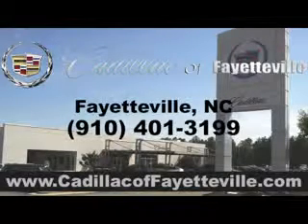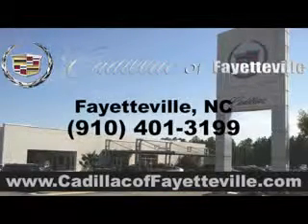2013 Chrysler 200 Cadillac of Fayetteville Fayetteville, NC 28303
Chrysler Imagine driving this  Black   Chrysler 200 Sedan, equipped with a 4 Cylinder engine. Enjoy this great car with features like Remote Power Door Locks, Cargo Mat, Fuel Data Display, Heated Outside Mirrors, Touring Suspension, Power Driver's Seat, Cargo Light, Auxiliary Audio Input, Halogen Headlights, Satellite Radio, Tire Pressure Monitoring System, on steering wheel audio and cruise controls, and much more. Enjoy the drive and have peace of mind in this  Chrysler 200. See us at Cadillac of Fayetteville today!
MILES: 38,863
VIN:1C3CCBBB1DN624692